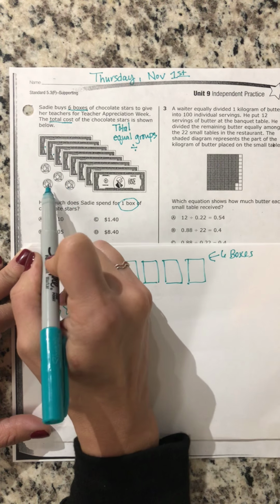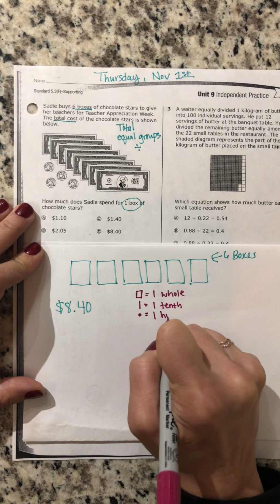Ms Thomas Decimal Division Practice (Thursday, November 1st)